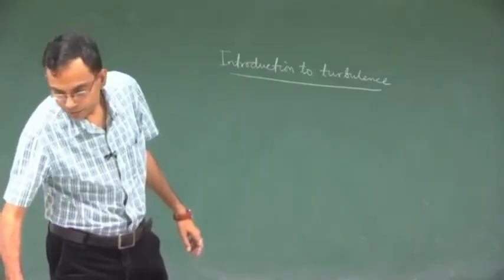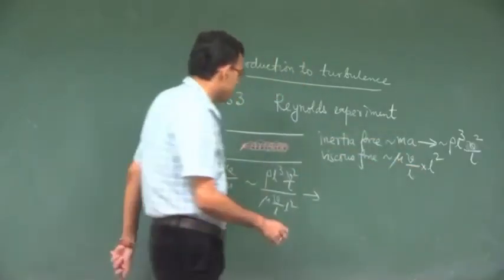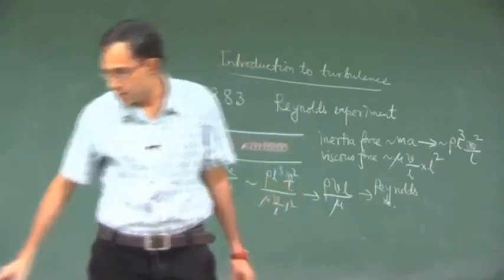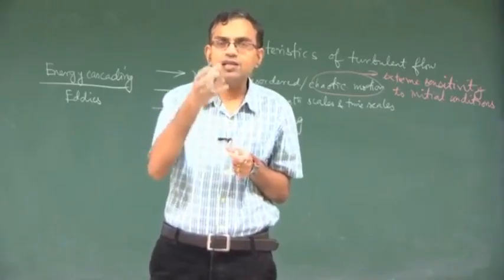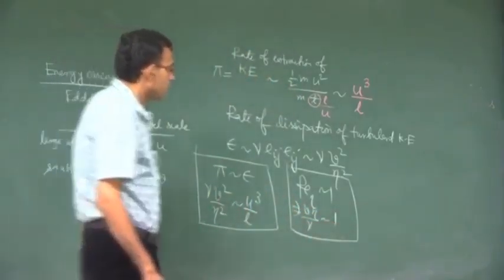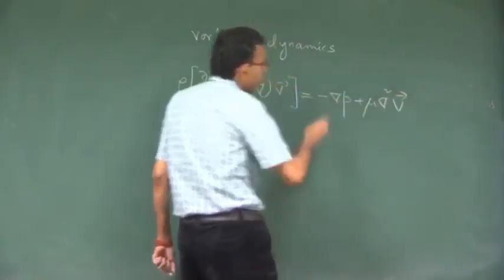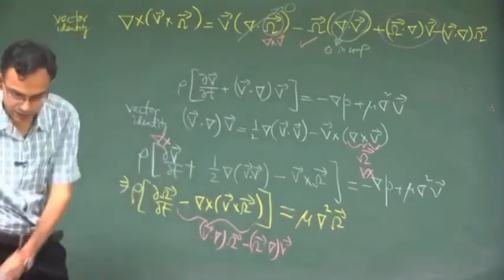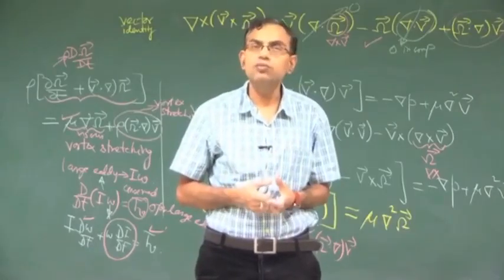23 - Lecture 22 ： Introduction to Turbulence NEW